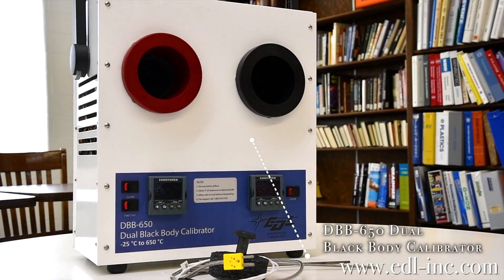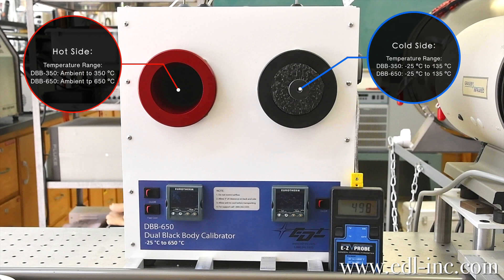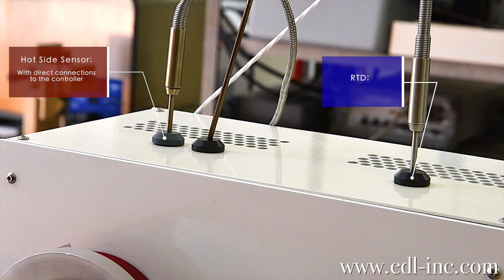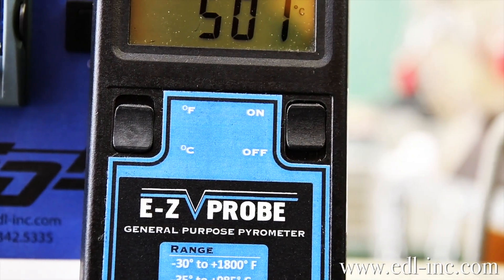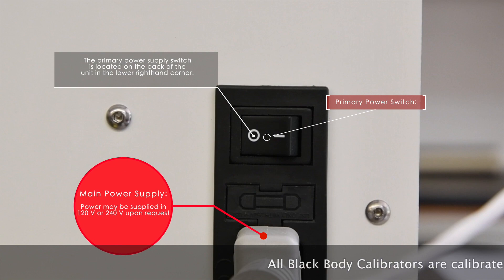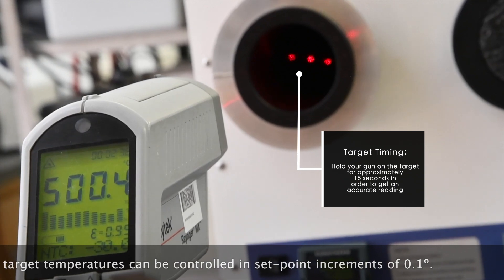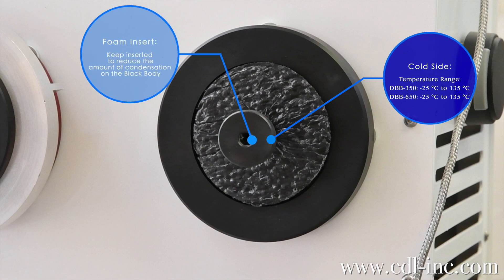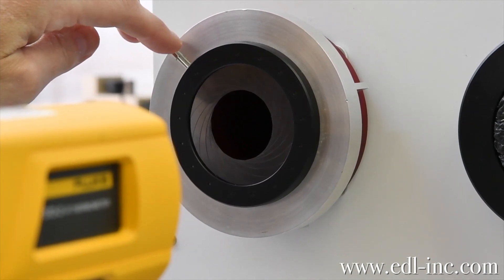EDL's Dual Black Body Infrared Calibrator (DBB-650)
Watch just how easy EDL's calibrators are to use! Watch this video to learn about the Dual Black Body, DBB-650 Calibrator.